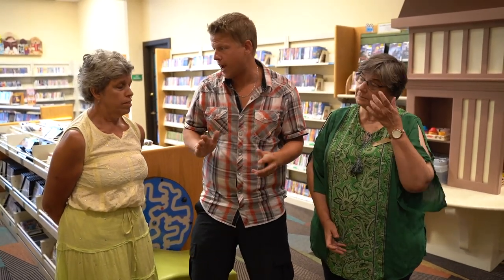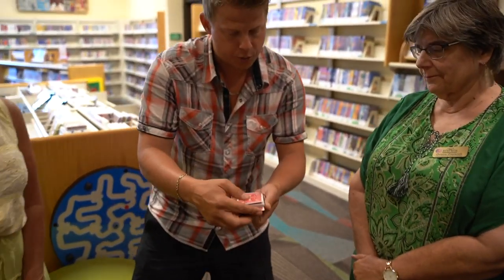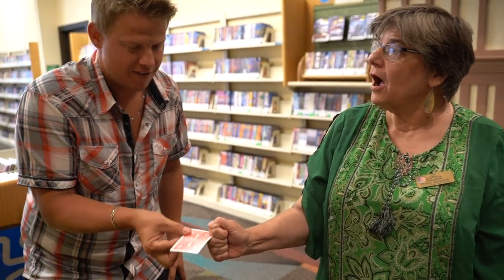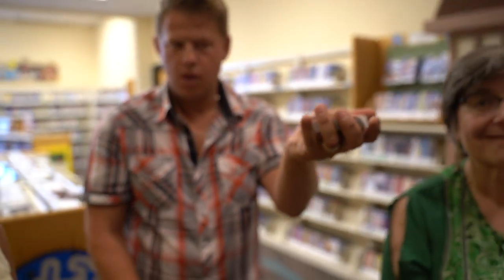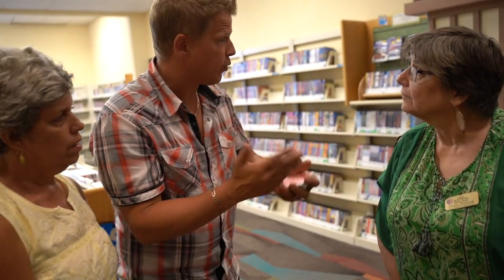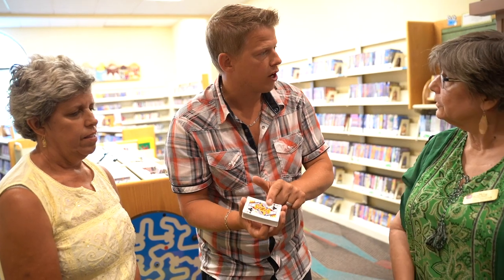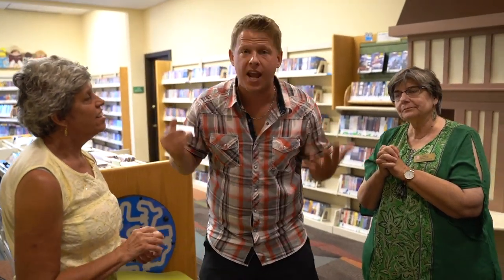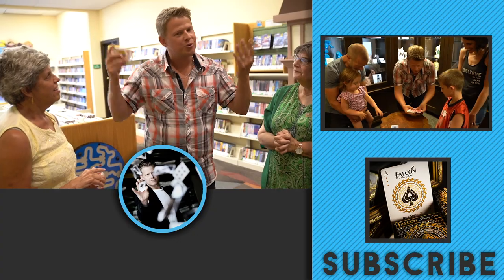LEARN THE SLAP REVEAL CARD TRICK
The slap reveal is an amazing card trick every beginner magician should learn! This trick takes very little practice and will astound your audiences!

Special thanks to the Rocky River Library for letting us use their space.

In between making videos and making magic, I love seeing what my fans are doing and sharing my own interesting experiences – be sure to follow me on social media to stay updated on our latest projects!

PLEASE ADDRESS ALL INQUIRIES AND CONCERNS TO:

USA